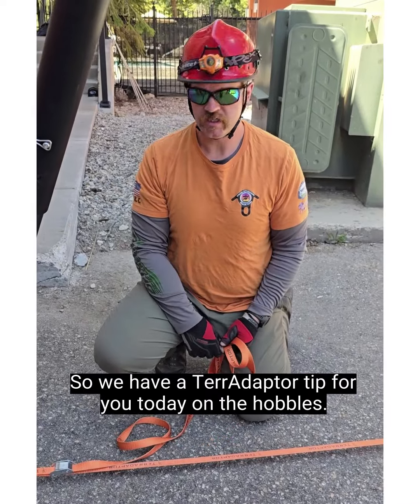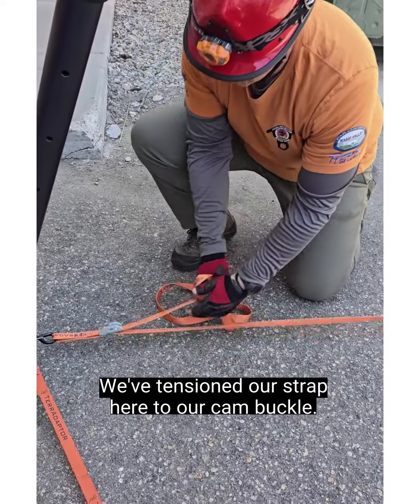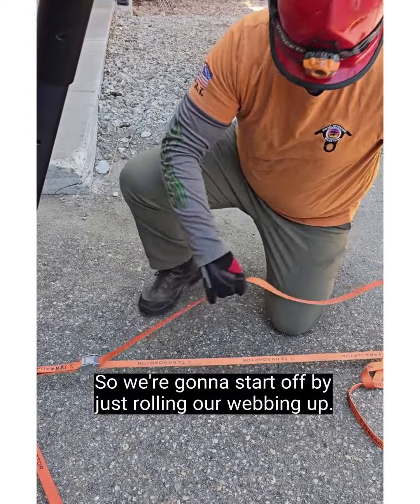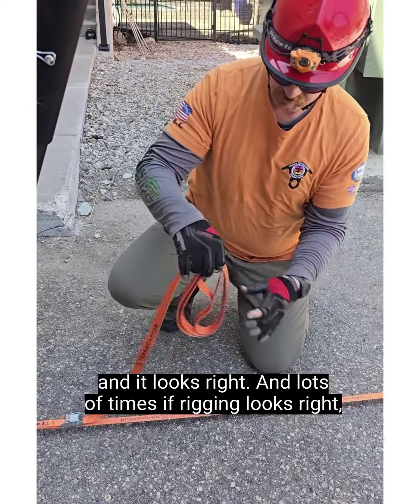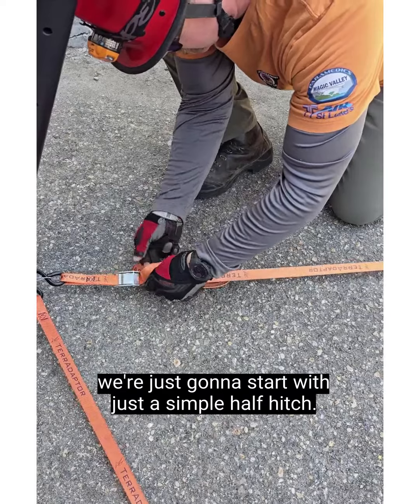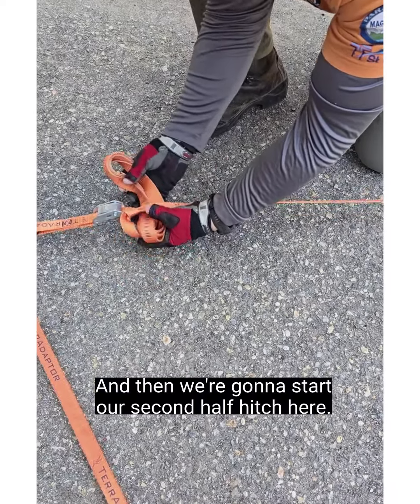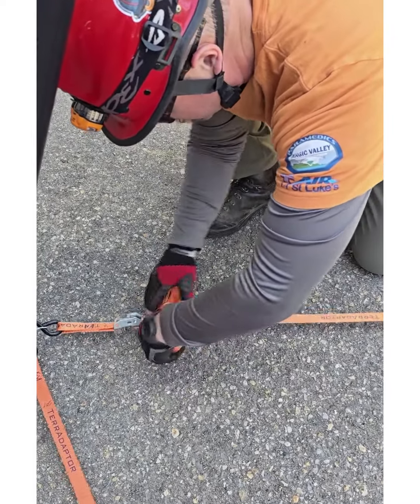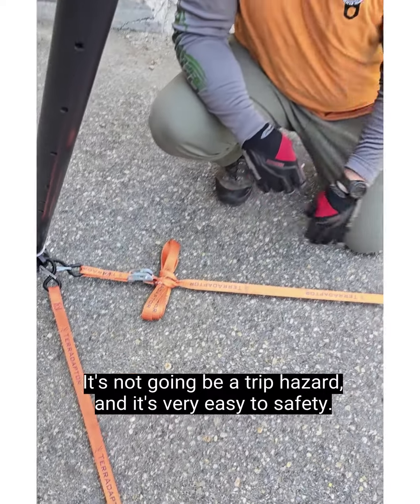Pro-Tip: TerrAdaptor Cam Strap Hobbles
Check out this quick TerrAdaptor pro-tip from Gerald Dillman from the Twin Falls Fire Department, in Idaho.

For more information on the TerrAdaptor, visit the Elevated Safety